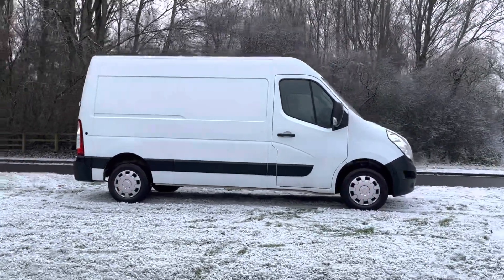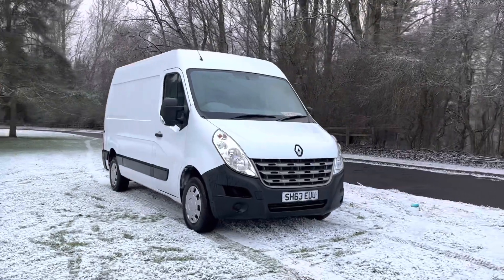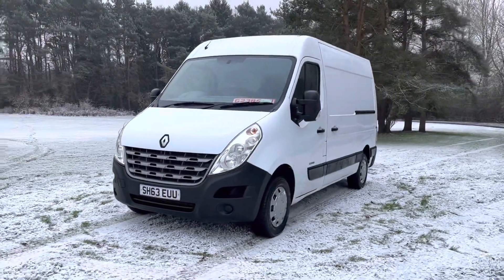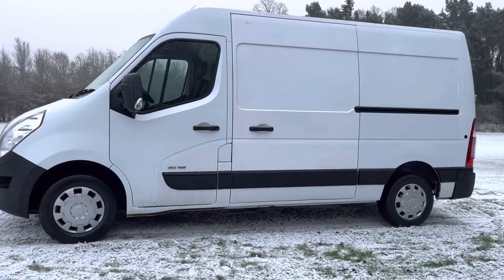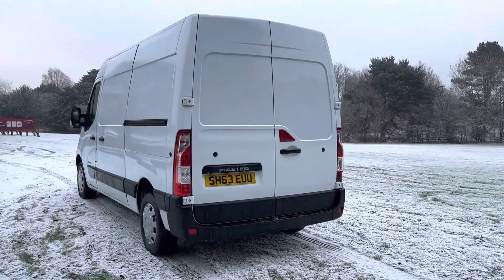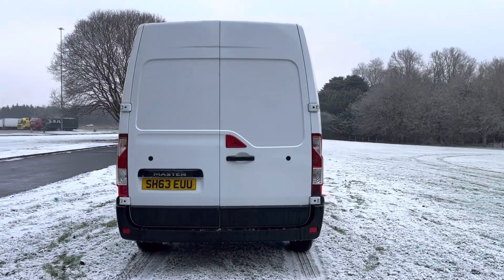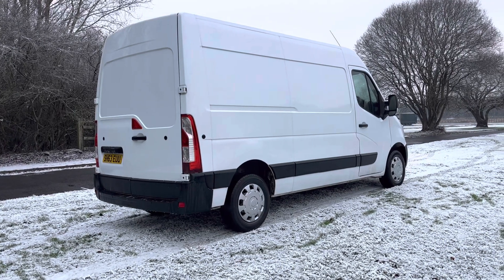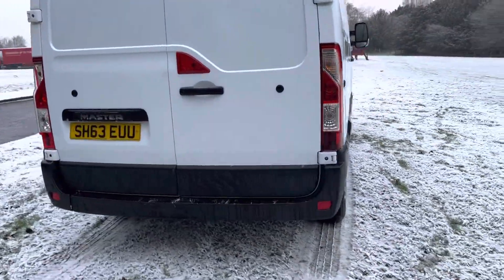Renault Master L2 H2 2.3 Dci 125 No Vat , Stunning !